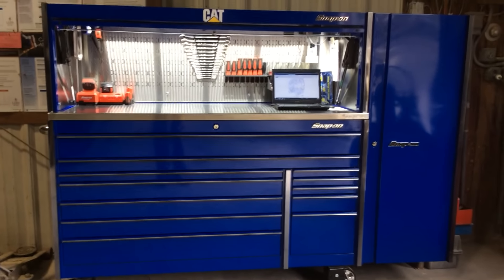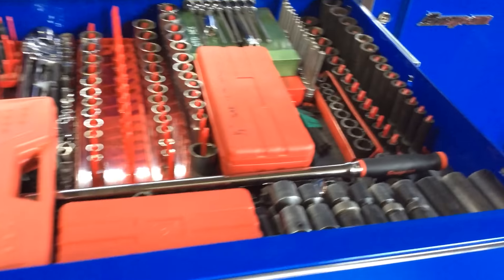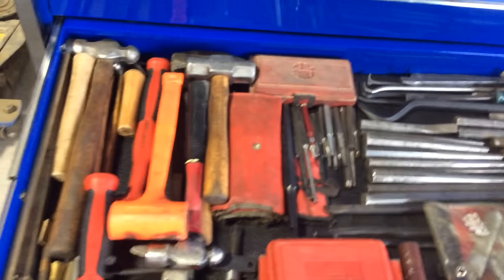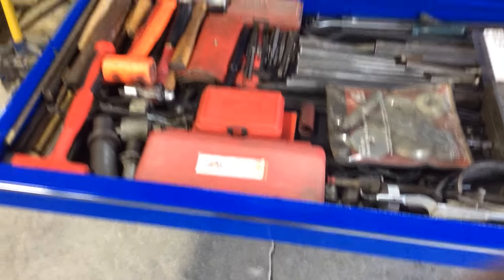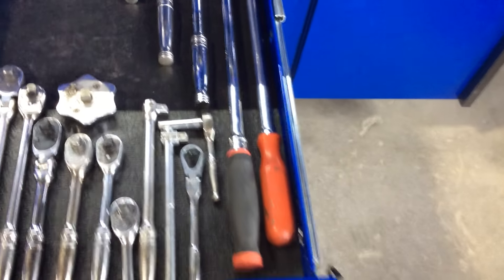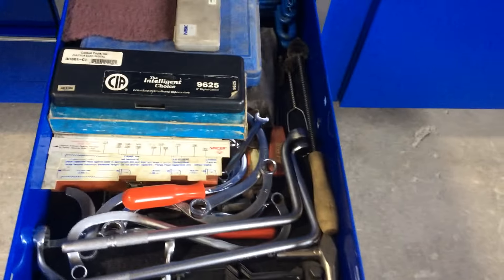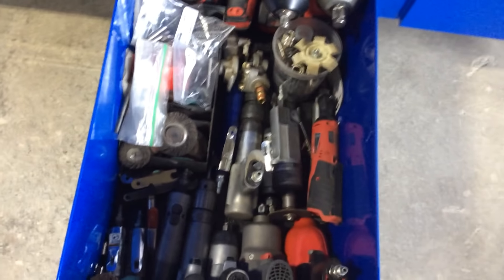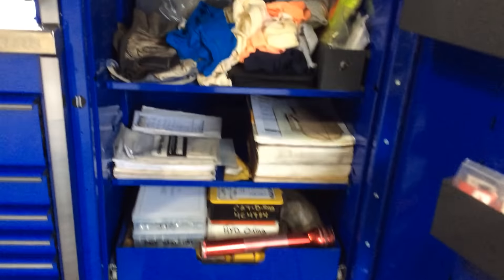Toolbox Tour - Heavy Duty Diesel Mechanic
Welcome to my toolbox. I have recently upgraded to a new Snap On 1032 Master Series and I just wanted to show you guys what I've got going on so far.